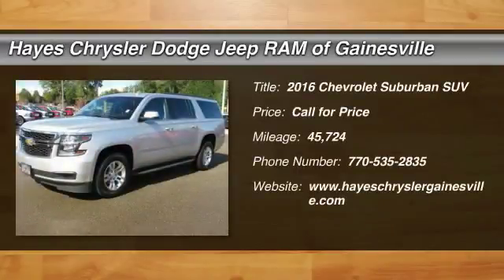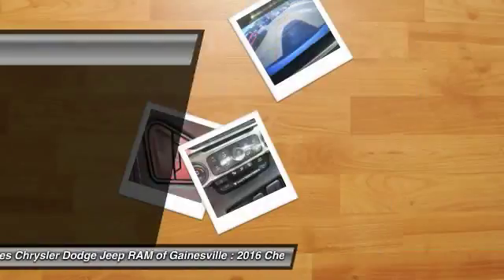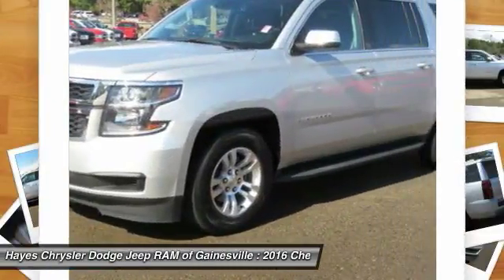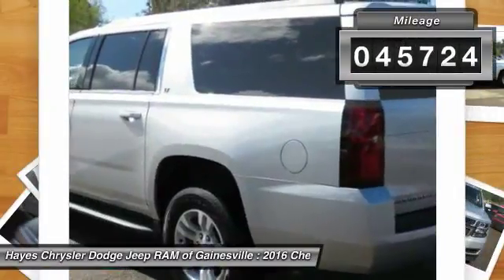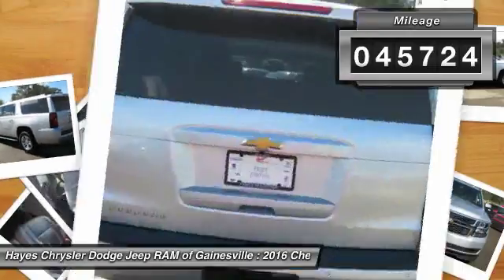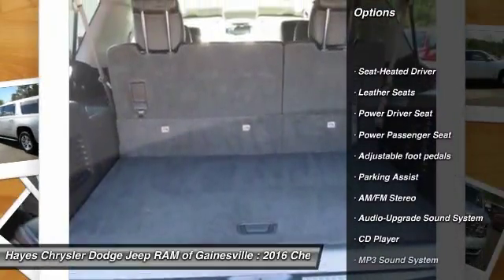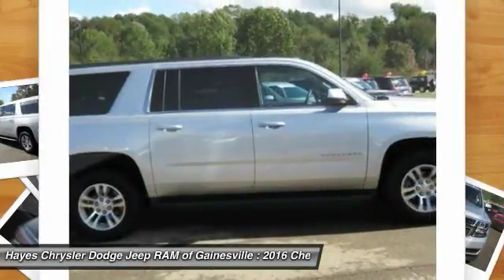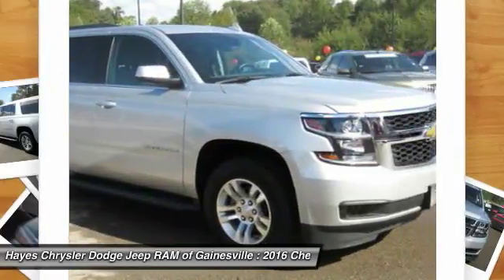2016 Chevrolet Suburban Gainesville GA 13201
2016 Chevrolet Suburban LT